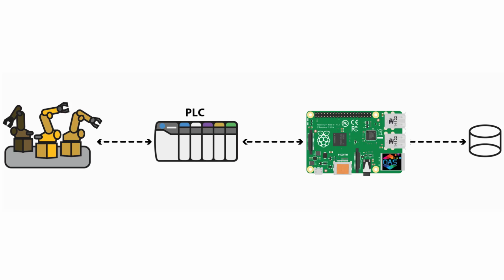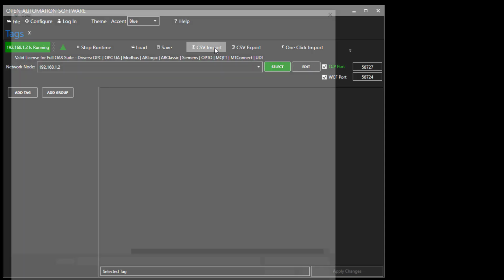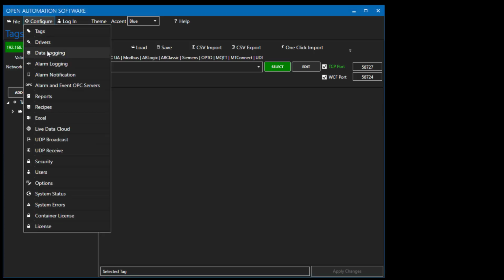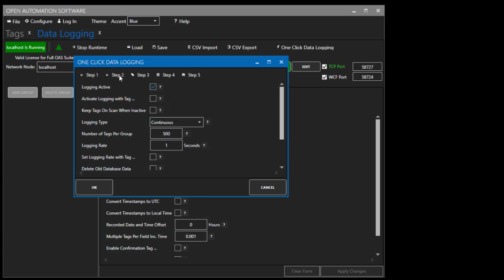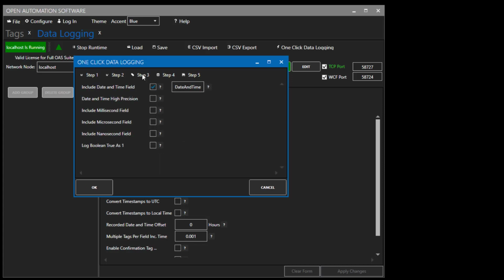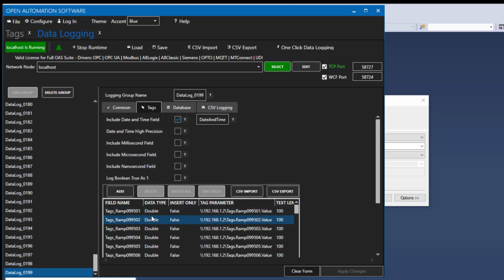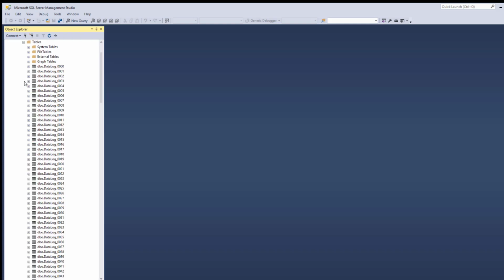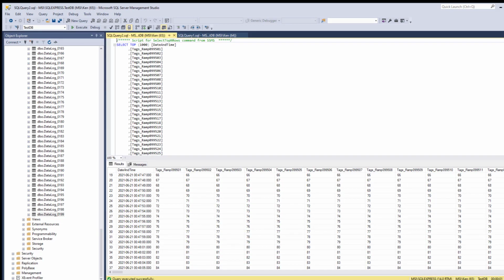100,000 IoT Tags on Raspberry Pi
See 100,000 Open Automation Software tags running on a Raspberry Pi 4 all updating once per second and logged to a SQL Server database over a network.